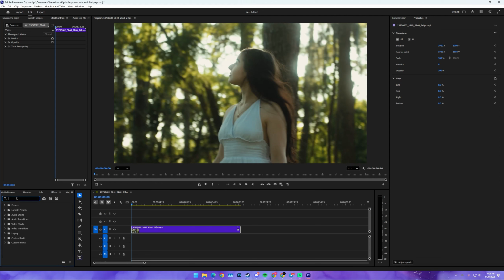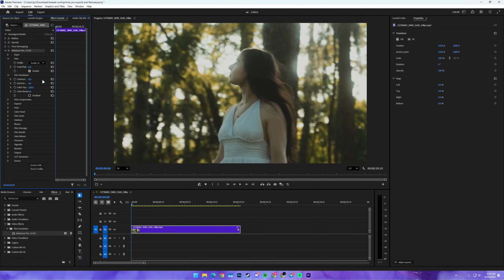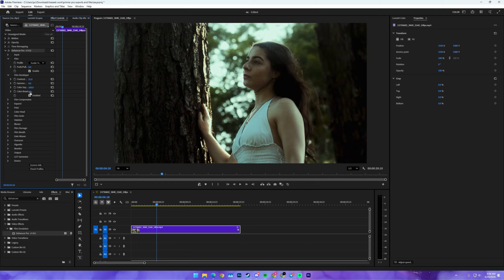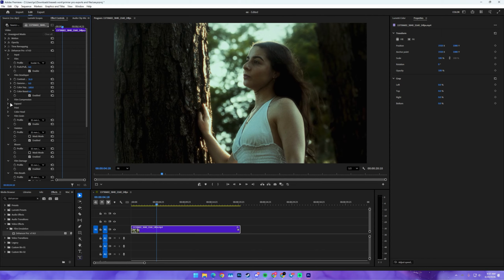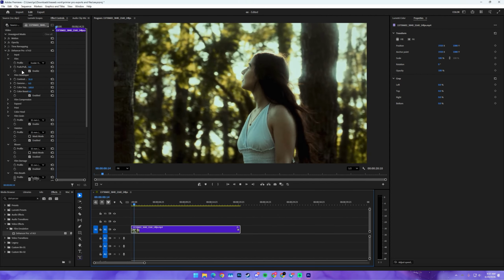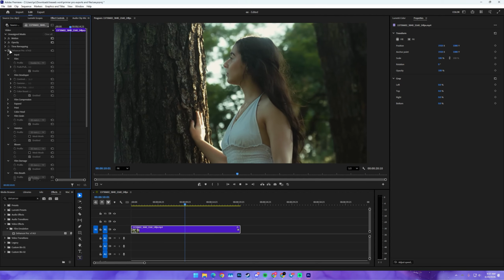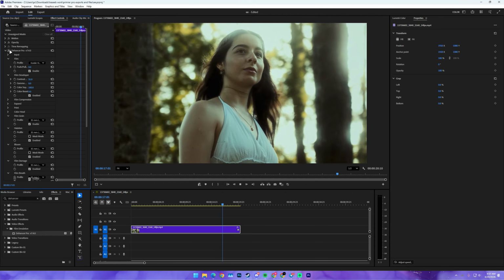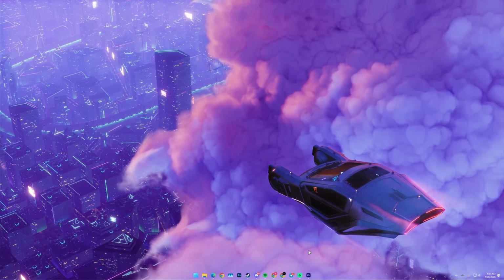How to Download & Install Dehancer Pro FREE on Windows (Premiere Pro & After Effects Guide 2026)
Have you ever wanted the Dehancer Pro plugin running on your Windows machine without paying for a license? In this video I show you Dehancer Pro fully installed and working inside Adobe Premiere Pro on Windows, running live on screen with zero errors, zero crashes, and every single feature unlocked including film emulation profiles, cinematic grain, halation, bloom, and advanced contrast controls.

I demonstrate the full plugin working in real time. Importing footage, applying analog film emulation, adjusting grain texture, dialing in halation and bloom, enhancing contrast, and showing you a full before and after comparison. All of it running perfectly on Windows 10 and Windows 11. No cuts around the important parts.
It also works with After Effects, same installation, same features, same results.

📖 Want to know if Dehancer Pro is actually worth it before installing? I wrote a detailed blog breaking down every feature, the pros, the cons, and whether it beats the competition:

👇 GET THE FULL INSTALLATION GUIDE HERE 👇

Join my free Telegram or Discord community for the complete step-by-step guide, the files, and direct support if you get stuck.

✦ Check the Comment Section
This tutorial covers Dehancer Pro plugin installation on Windows, full activation with every feature unlocked including real analog film emulation, cinematic film grain, halation, bloom, and the full professional color grading toolset ready to use inside Premiere Pro and After Effects.

🎬 Also if you use DaVinci Resolve, I covered everything new in version 21. What changed, what actually matters, and who should care about upgrading.

🎬 TIMESTAMPS 🎬
0:00 – Intro & Live Proof on Windows
0:15 – What is Dehancer Pro
0:35 – Importing Footage & Applying Plugin
1:00 – Film Emulation Profiles Demo
1:25 – Contrast & Cinematic Grain
1:50 – Halation & Bloom Effects
2:10 – Before vs After Comparison
2:20 – How to Get It Free

🎨 Need a premium logo, full brand identity, or visual system built for your brand or creative project? RaySome Studio creates luxury branding, fashion illustration, and concept art for games, books, and campaigns. From strategic logo suites to packaging art direction — if you want visuals that feel intentional, consistent, and launch-ready, this is where you go:

Song: massobeats - rose water